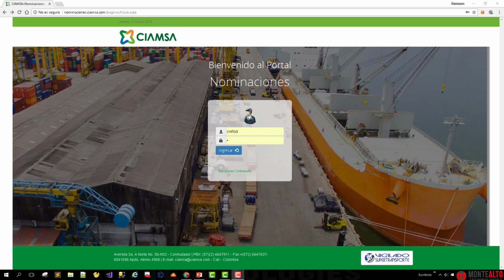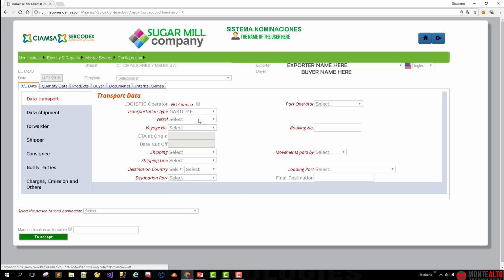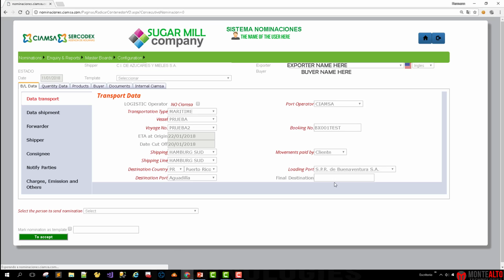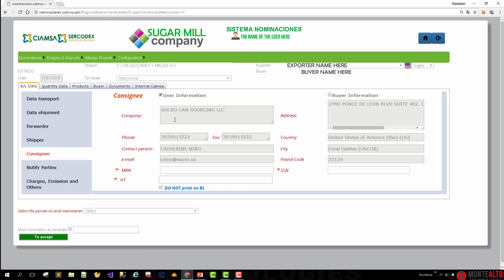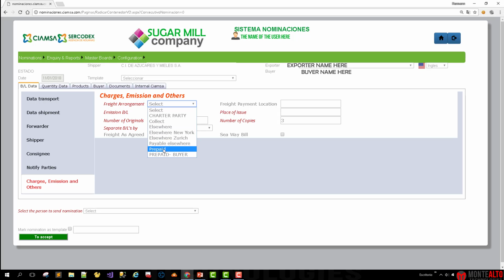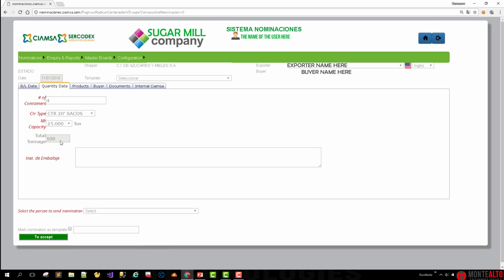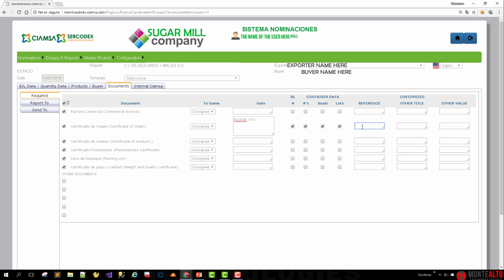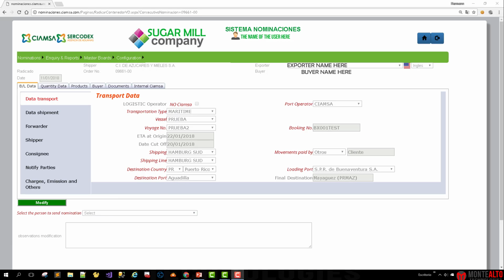Nominaciones CIAMSA/SERCODEX 2018